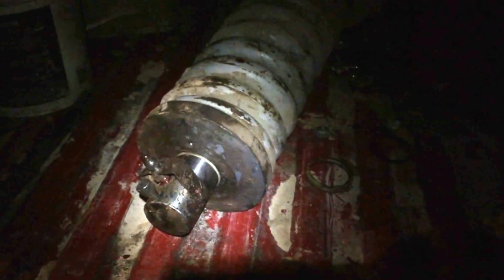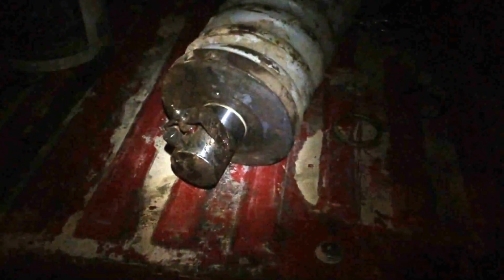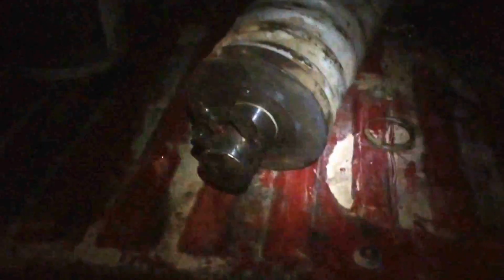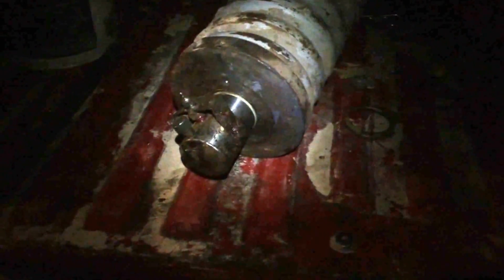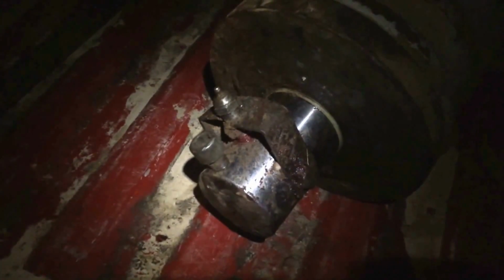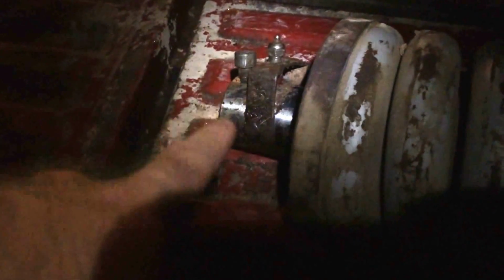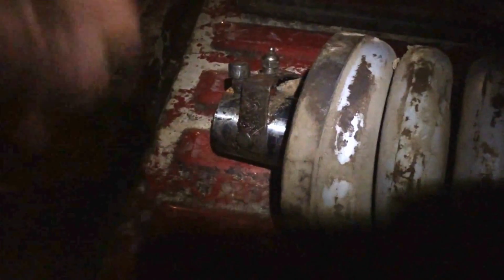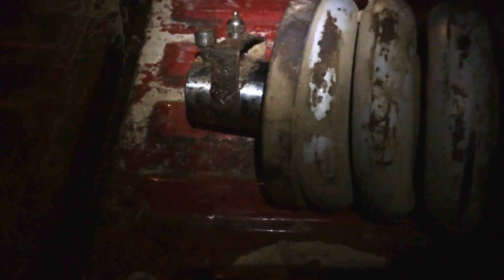Excavator Slack Adjust Seal Rebuild - Link Belt 3400 Quantum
Sorry for another late night, after the fact video, but it was my only option. Just wanted to explain what had to be done (which was very little actually). These may be the easiest seals I've ever replaced!